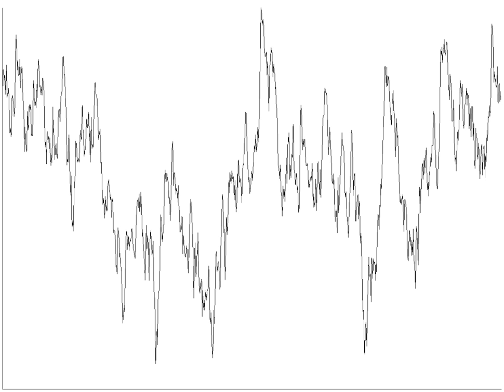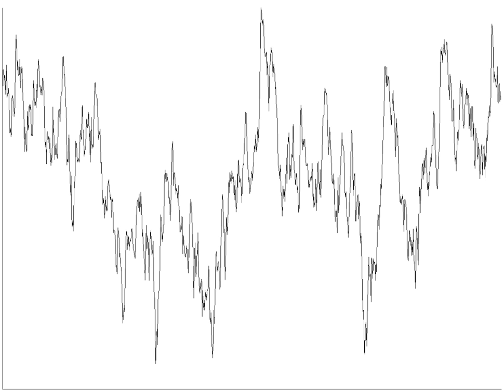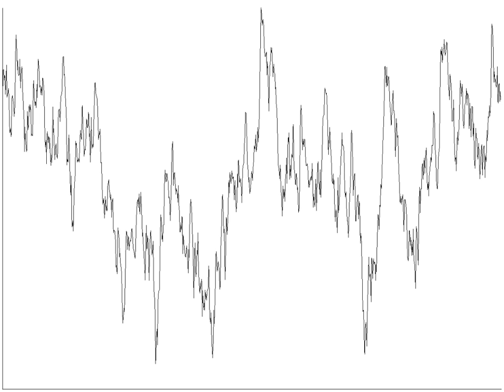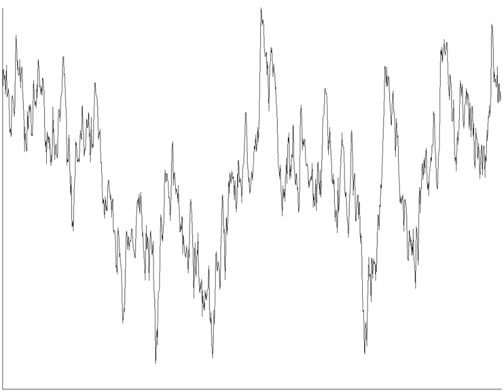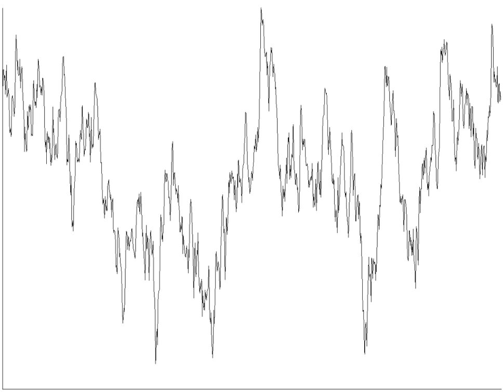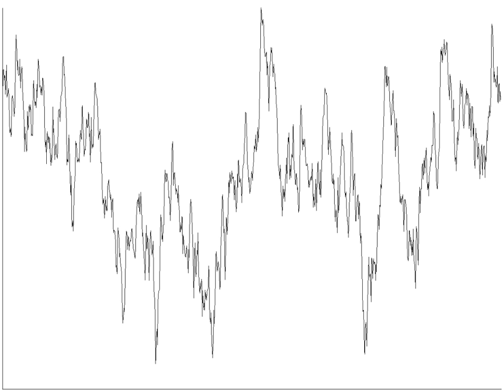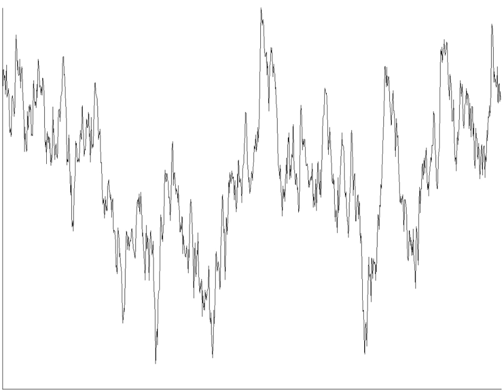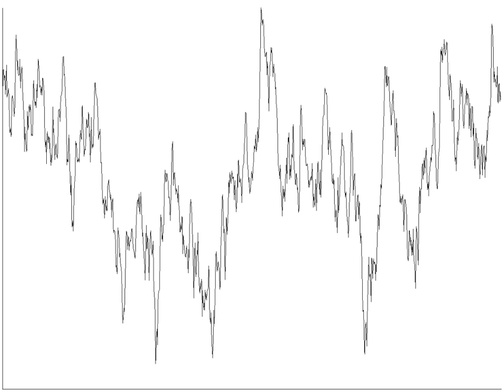Noise (physics) | Wikipedia audio article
00:01:27 1 Noise types
00:02:09 1.1 Thermal noise
00:03:06 1.2 Shot noise
00:05:30 1.3 Flicker noise
00:06:00 1.4 Burst noise
00:06:39 1.5 Transit-time noise
00:07:22 2 Coupled noise
00:07:50 2.1 Sources
00:10:34 2.2 Mitigation
00:14:54 3 Quantification
00:19:05 4 Dither
00:19:42 5 See also

- Socrates

SUMMARY
In electronics, noise is an unwanted disturbance in an electrical signal. Noise generated by electronic devices varies greatly as it is produced by several different effects.
In communication systems, noise is an error or undesired random disturbance of a useful information signal. The noise is a summation of unwanted or disturbing energy from natural and sometimes man-made sources. Noise is, however, typically distinguished from interference, for example in the signal-to-noise ratio (SNR), signal-to-interference ratio (SIR) and signal-to-noise plus interference ratio (SNIR) measures. Noise is also typically distinguished from distortion, which is an unwanted systematic alteration of the signal waveform by the communication equipment, for example in signal-to-noise and distortion ratio (SINAD) and total harmonic distortion plus noise (THD+N) measures.
While noise is generally unwanted, it can serve a useful purpose in some applications, such as random number generation or dither.